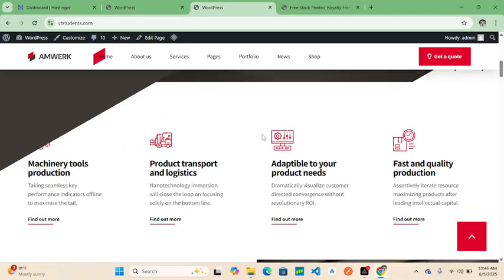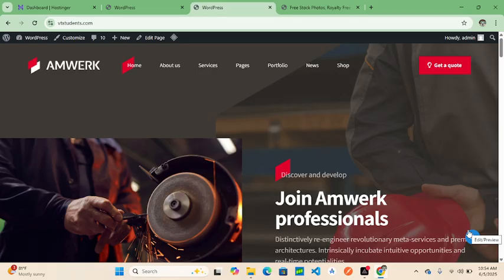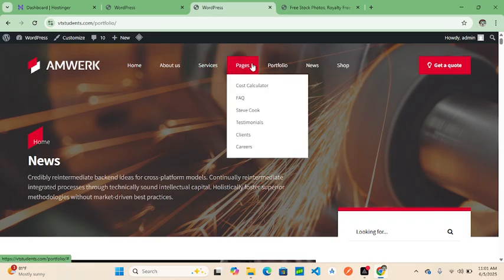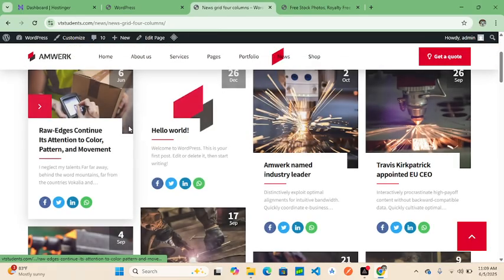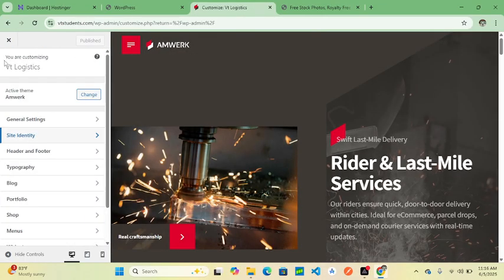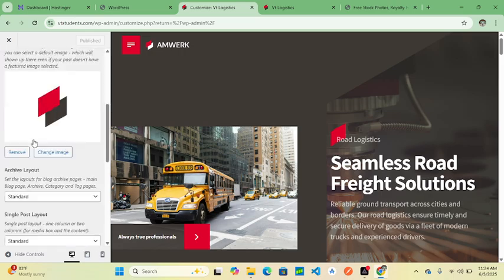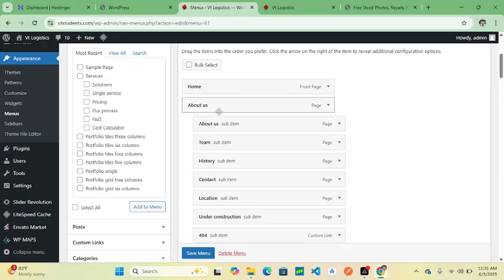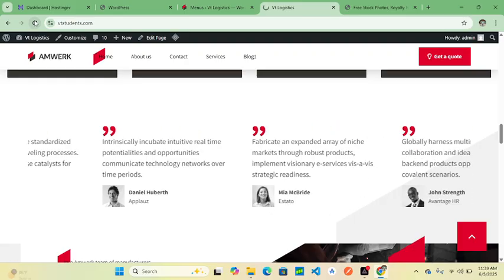WordPress Tutorial For Beginners in 2025. Part 2. Beginner to Advanced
Welcome to Part 2 of our complete WordPress website tutorial series for beginners!
In this video, we focus on the WordPress template (theme) we downloaded and how to fully customize it to create a stunning, professional website — no coding required.

✅ In this video, you'll learn:

How to import and set up a downloaded WordPress theme

Step-by-step guide to customizing your template’s layout, homepage, and sections

How to change fonts, colors, images, menus, and more

How to make your site mobile-friendly and fast

Pro tips for getting the exact look you want with ease!

This is perfect if you’re using a free or premium theme template and want to build a complete site for your blog, business, or personal brand.

– where we covered hosting, WordPress installation, and the basics